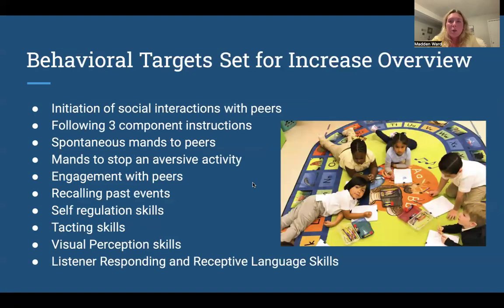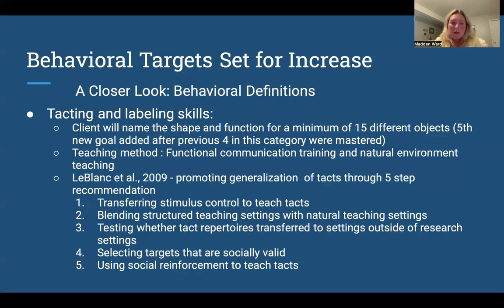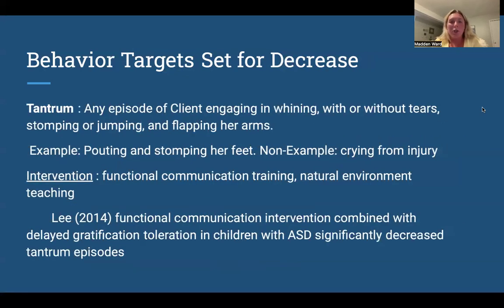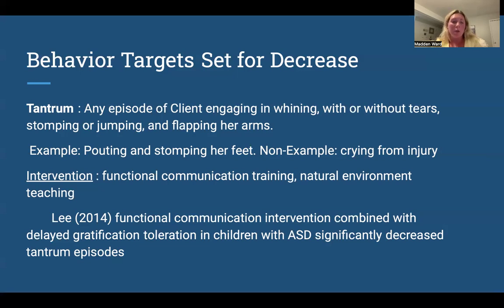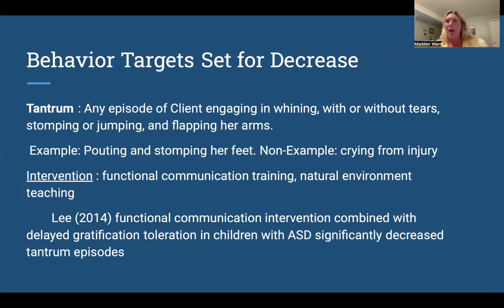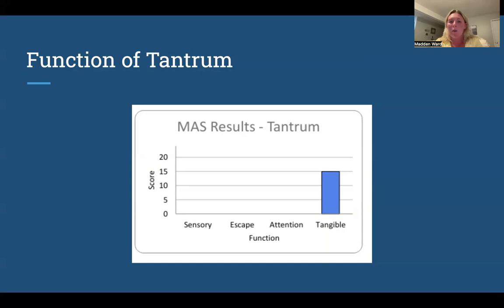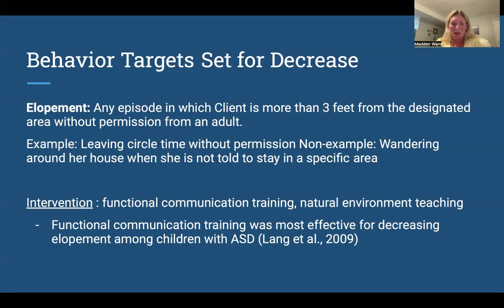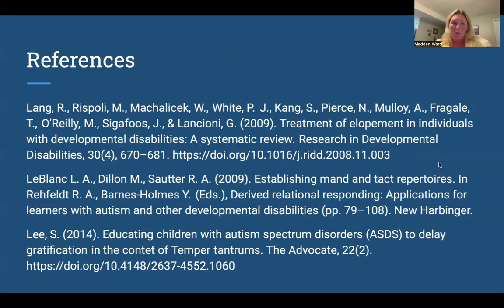Case Study 2